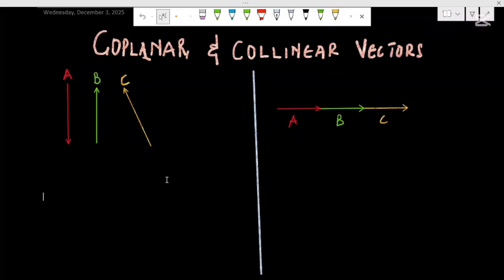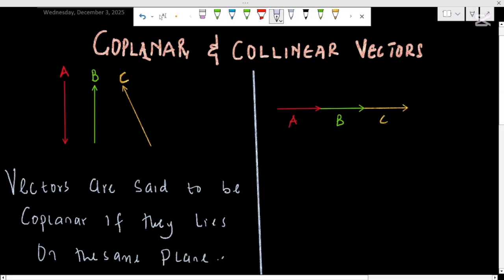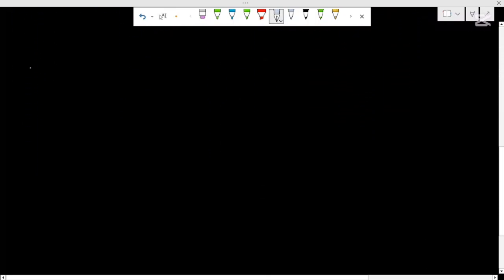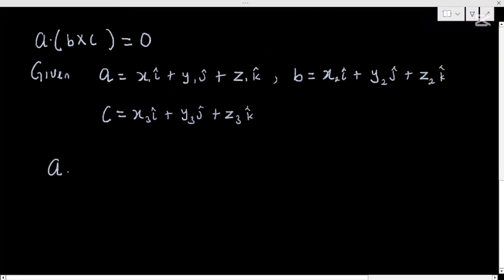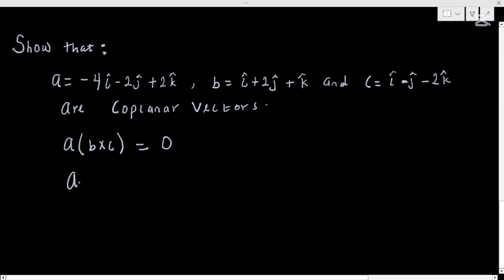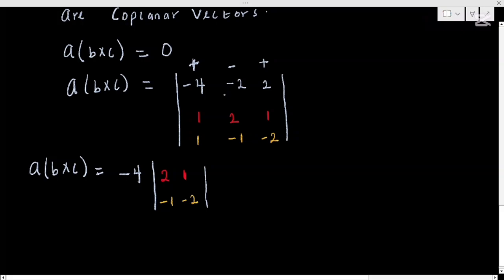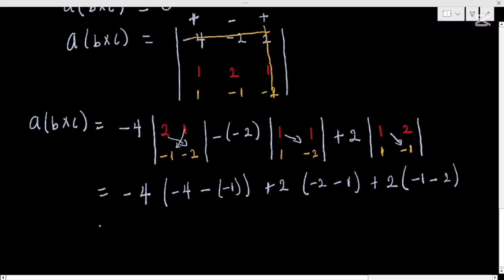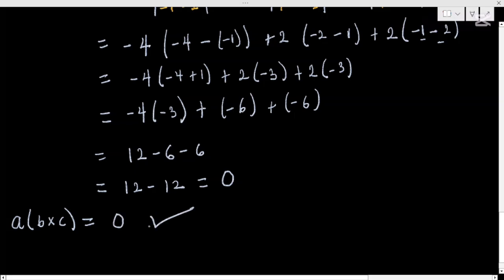VECTOR COURSE (COPLANAR & COLLINEAR VECTORS)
Coplanar & Collinear Vectors — Simple Definitions + Worked Examples (Exam & Class 11/12)
Learn exactly what coplanar and collinear vectors mean in mathematics, why they matter, and how to solve the standard exam-style problems step-by-step. Perfect for high-school & early college students (GCSE, A-level, IB, JAMB, WAEC).

What you’ll learn (00:00 →)

00:00 Quick overview & learning goals

01:05 Definition: Collinear vectors (points on one line)

03:10 Definition: Coplanar vectors (vectors/points lying on the same plane)

05:00 How to test collinearity using vector ratios / position vectors

08:10 How to test coplanarity using scalar triple product & linear combination

12:30 Worked exam-style example #1 (showing collinearity)

16:50 Worked example #2 (showing coplanarity using scalar triple product)

21:45 Common mistakes & quick tips for exams

24:10 Practice questions you can pause & try

26:30 Summary & quick cheat sheet

Short, clear definitions → then immediate worked examples. Builds from intuition (pictures & geometry) to algebra (position vectors & scalar triple product) so you understand why the methods work — not just how to apply them.